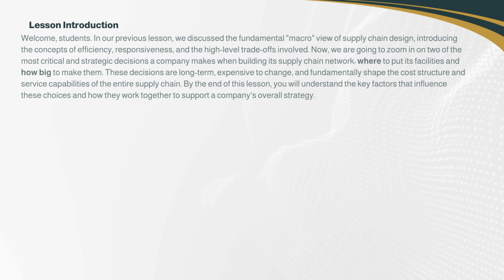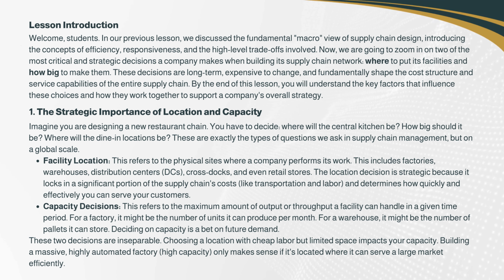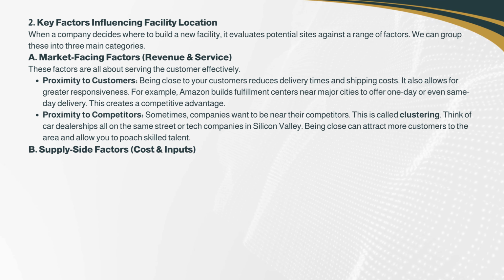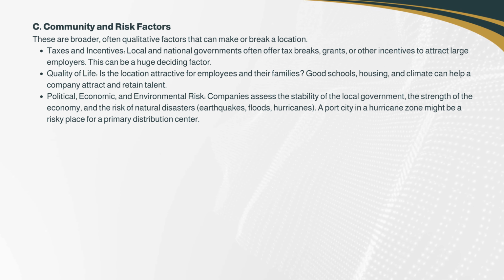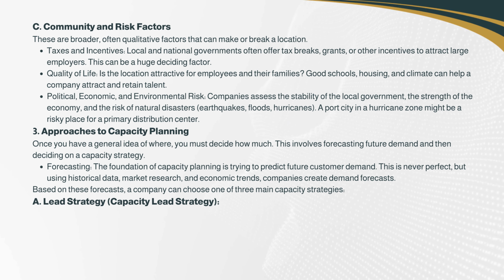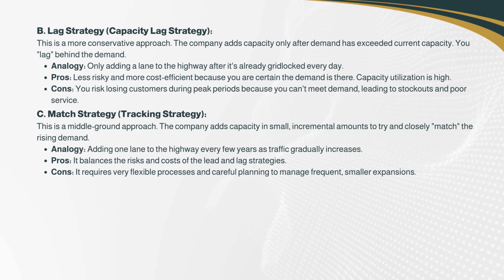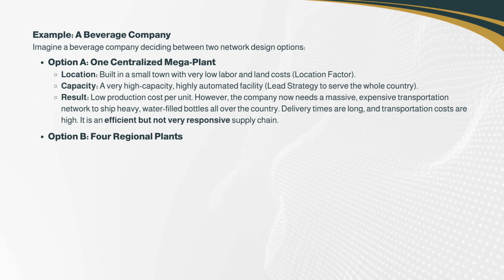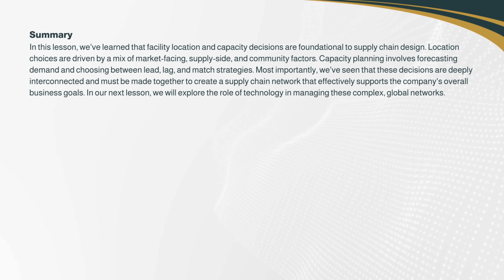023 CSCP Facility Location and Capacity Decisions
Where should you build your next factory or warehouse? This lesson breaks down the key factors influencing facility location, from labor costs and proximity to markets to infrastructure and risk. We also discuss how to determine the right capacity for these facilities to meet demand without wasting resources.

📚 Topic 03: Sourcing Products and Services ( 32 Lessons )
📚 Topic 04: Internal Operations and Inventory ( 32 Lessons )
📚 Topic 05: Forward and Reverse Logistics ( 37 Lessons )
📚 Topic 06: Supply Chain Relationships ( 33 Lessons )
📚 Topic 07: Supply Chain Risk ( 32 Lessons )
📚 Topic 08: Optimization, Sustainability, and Technology ( 41 Lessons )

Timestamps

⏱️00:22 - Lesson Introduction
⏱️01:00 - The Strategic Importance of Location and Capacity
⏱️02:20 - Key Factors Influencing Facility Location
⏱️02:32 - Market-Facing Factors (Revenue & Service)
⏱️03:13 - Supply-Side Factors (Cost & Inputs)
⏱️04:20 - Community and Risk Factors
⏱️05:04 - Approaches to Capacity Planning
⏱️05:34 - Lead Strategy (Capacity Lead Strategy)
⏱️06:09 - Lag Strategy (Capacity Lag Strategy)
⏱️06:41 - Match Strategy (Tracking Strategy)
⏱️07:11 - Integrating Location and Capacity: The Network Effect
⏱️07:35 - Example: A Beverage Company
⏱️07:41 - Option A: One Centralized Mega-Plant
⏱️08:14 - Option B: Four Regional Plants
⏱️09:03 - Summary

• • 🎬029 System Requirements Determination
• • 🎬030 Managing Technology Investments

• • 🎬031 Supply Chain Technology Landscape
• • 🎬032 Technology Evaluation and Selection
• • 🎬033 Technology Portfolio Optimization

• • 🎬034 The Visibility Imperative
• • 🎬035 IoT and Real-Time Tracking

💬 Got questions?